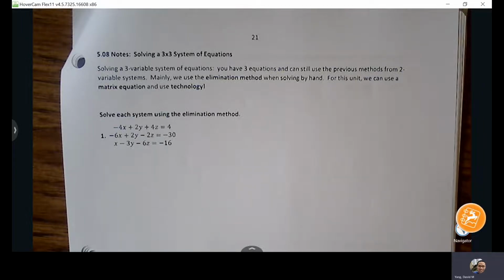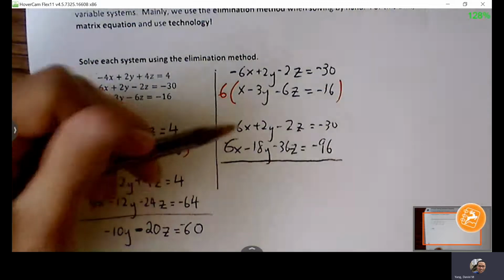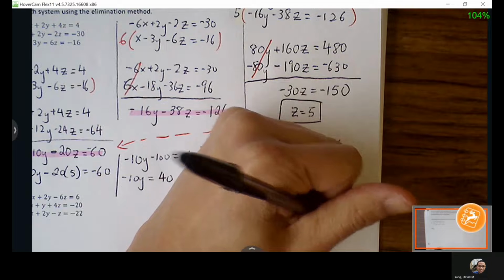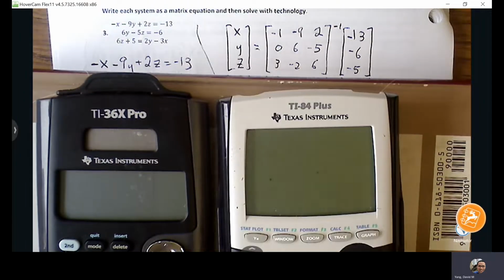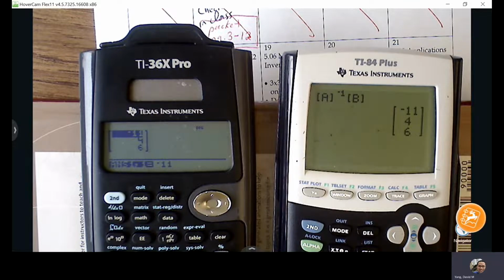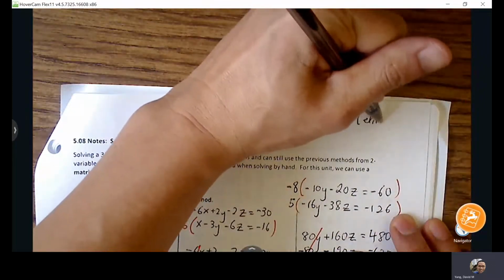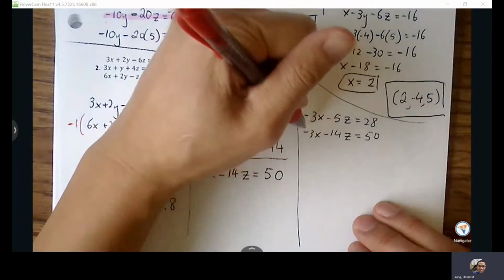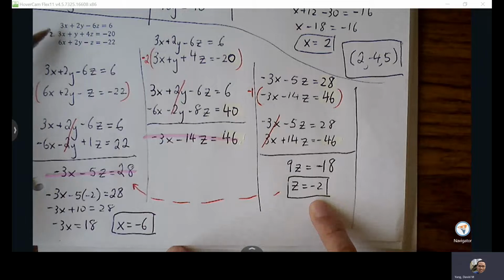Accel Pre-Calc 5.08 3x3 Systems of Equations